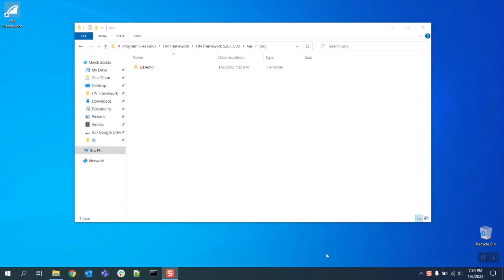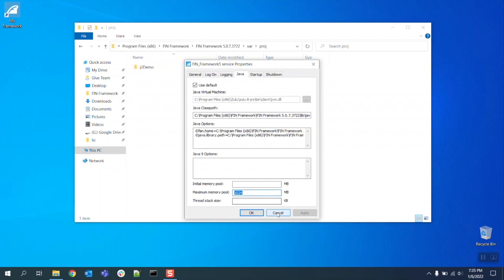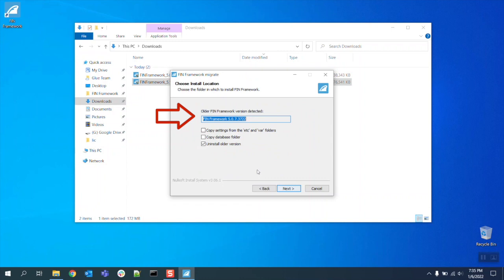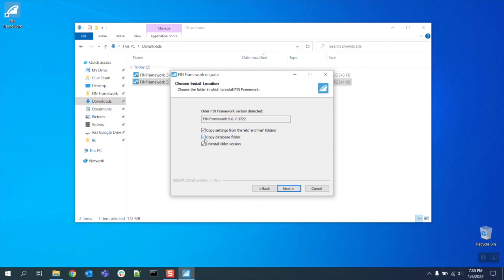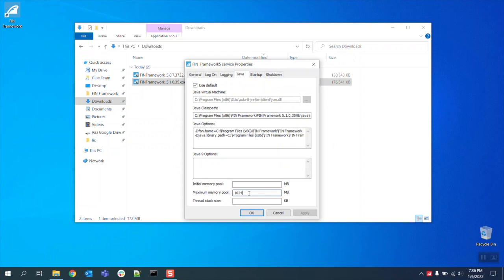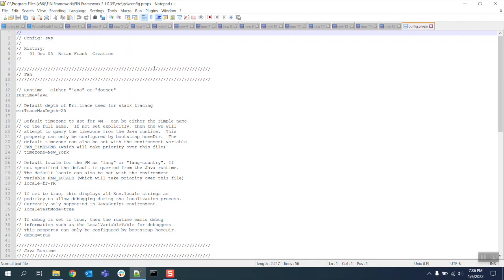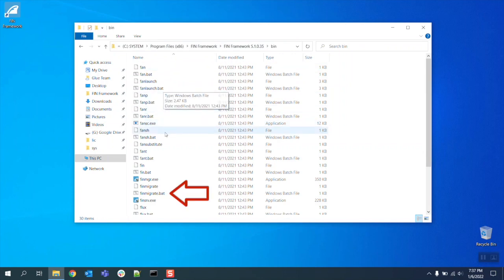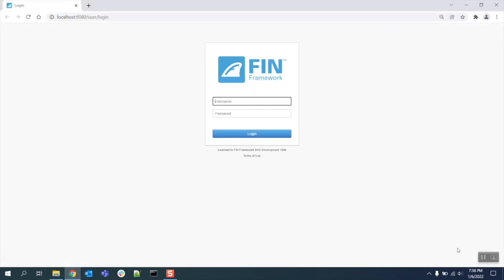FIN Framework - Migration Tool: FIN 5.0 to FIN 5.1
Learn how to use the FIN Migration Tool to update/migrate a FIN 5.0 project database to be compatible with FIN 5.1.

J2 Innovations is a fast-growing, innovative software development company based in California that created FIN Framework, which is a state-of-the-art open platform to simplify smart buildings, smart equipment and IoT

Book a walk through with one of our experts to  to see what FIN Framework can do for you